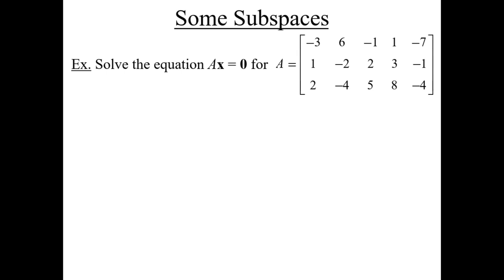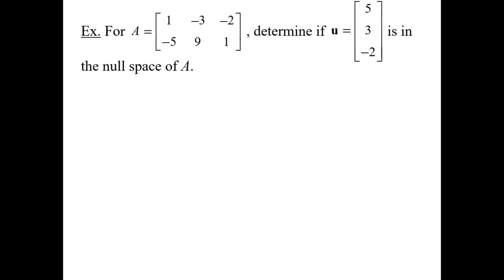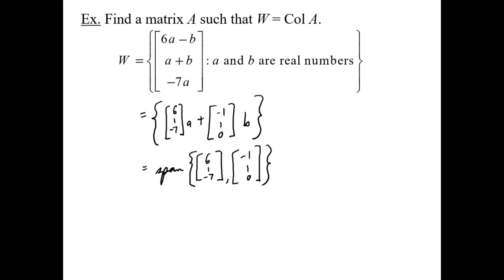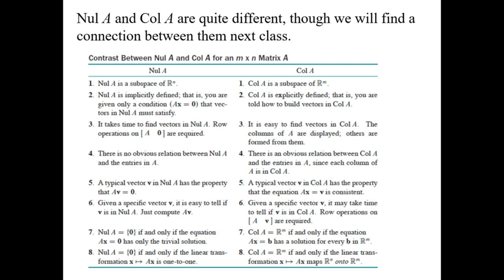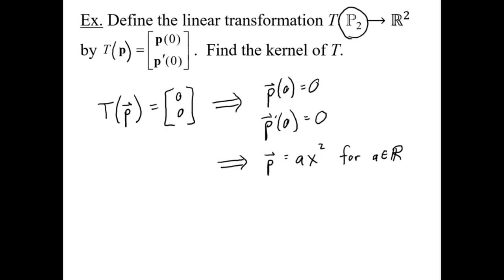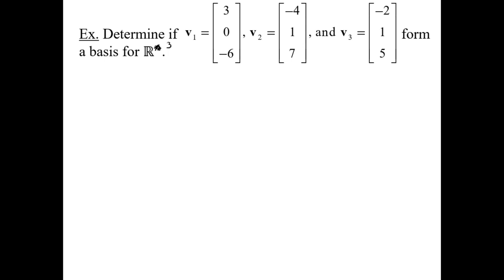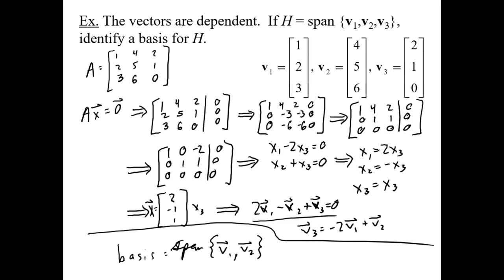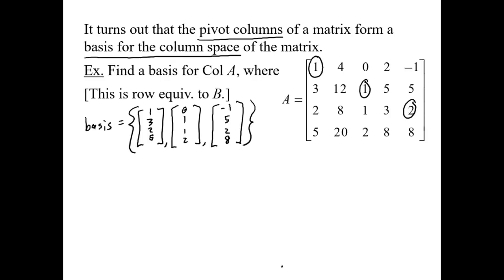200 4.2 to 4.3